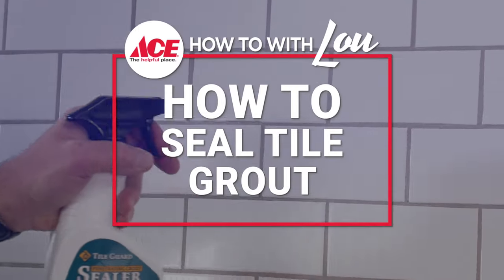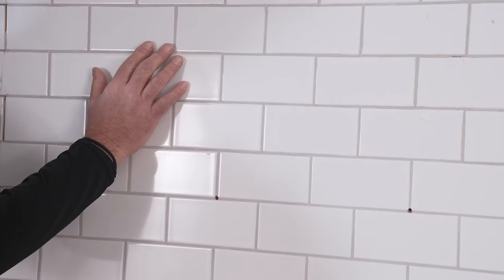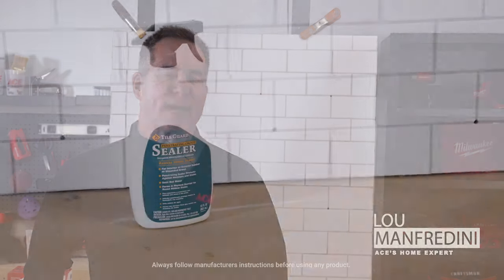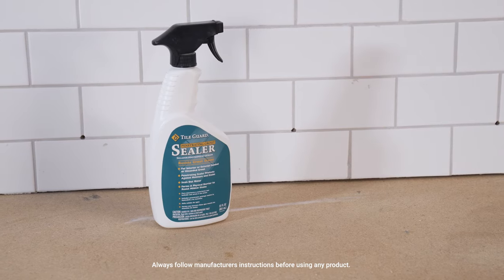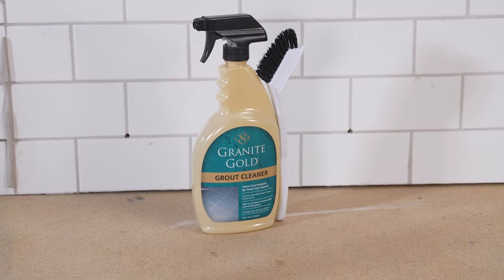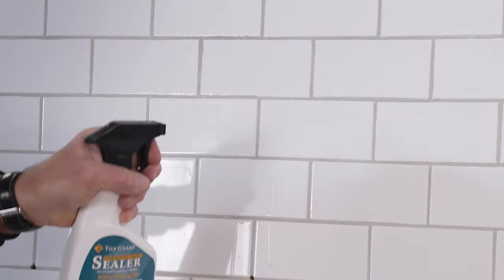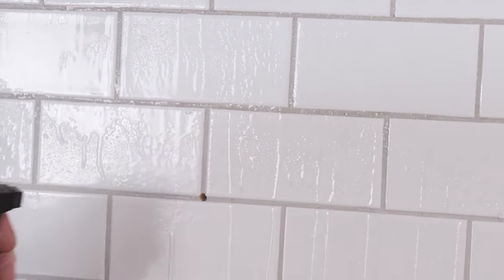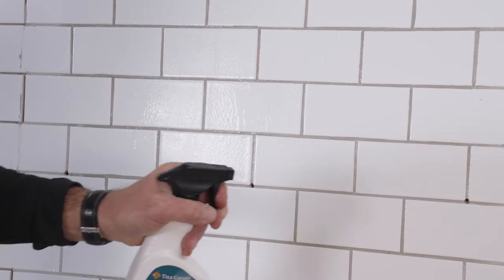How To Seal Tile Grout - Ace Hardware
Watch as Lou Manfredini, Ace's Home Expert, shows you an easy way to seal your tile grout.